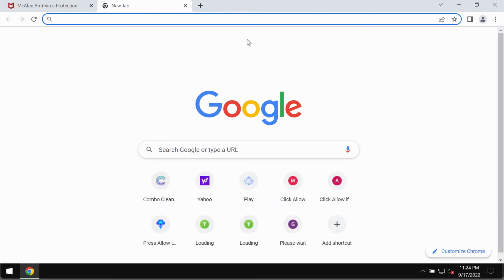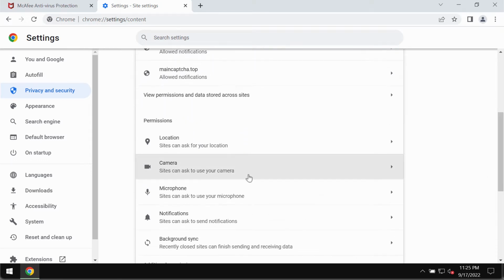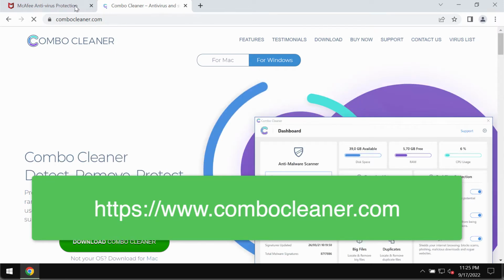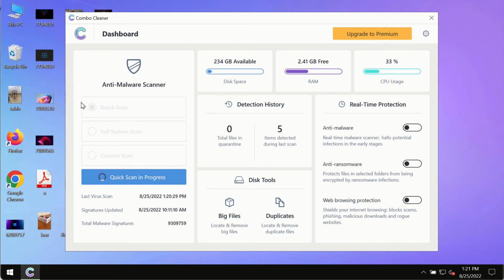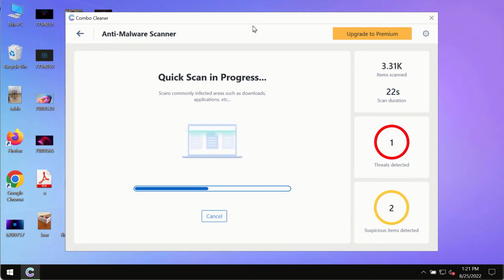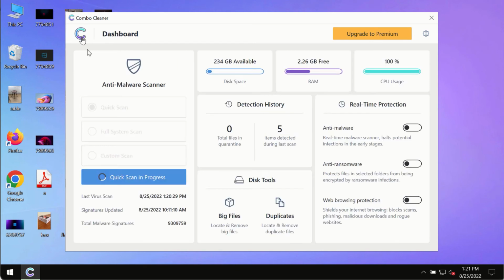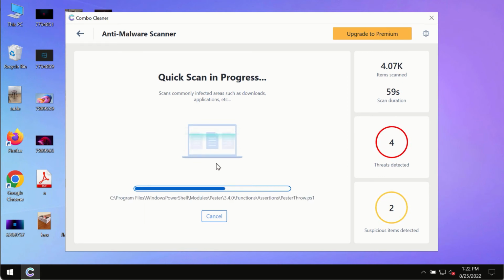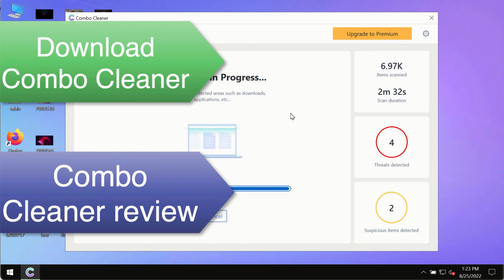Wukbgater.buzz pop-up advertisements - how to remove?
Wukbgater.buzz is a deceptive site that tries to trick its visitors into clicking on the "Allow" button in order to make them subscribed to the multiple ads in the form of web push notifications. Note that it's a mistake to click on "Allow". This would immediately hijack the browser with multiple pop-up ads. Remove them with Combo Cleaner Antivirus via the official or, optionally, follow the manual instructions rendered in the video tutorial.